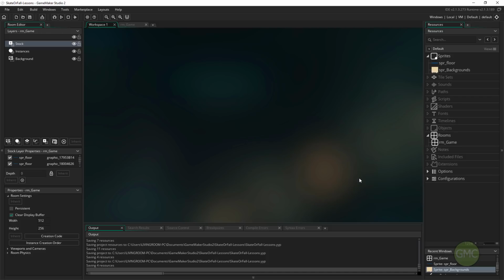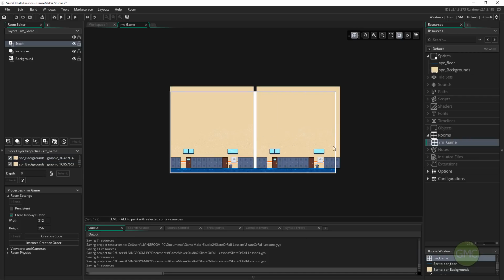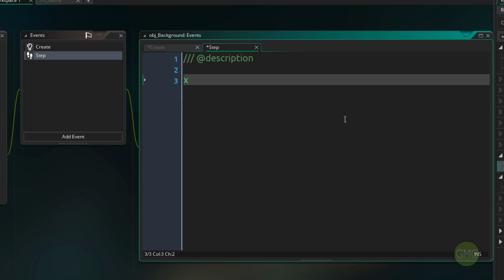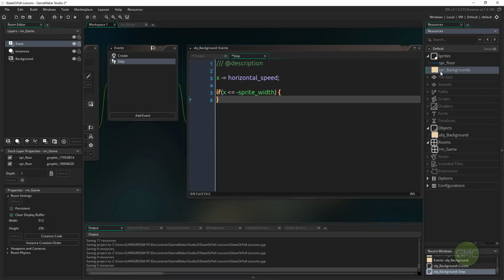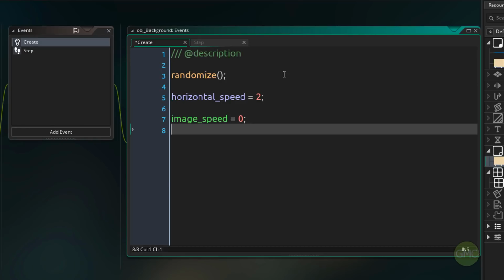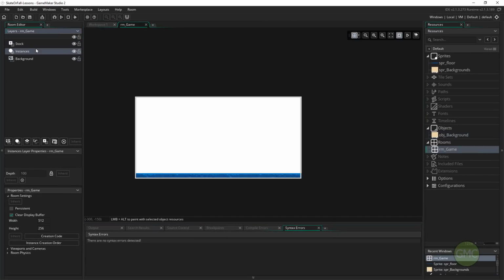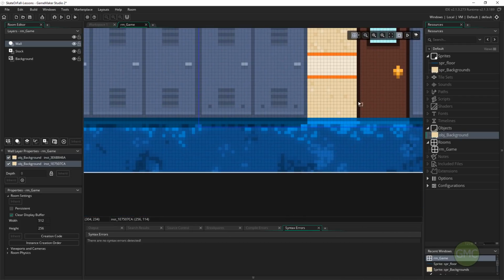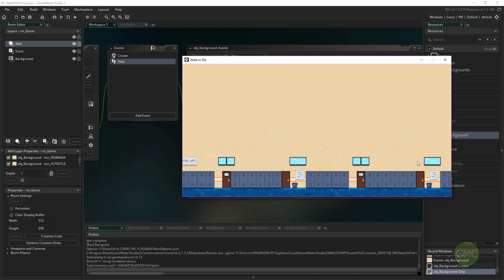Skate or Fall - Lesson 3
In this video lesson we will be taking our background sprite image and learn how to choose a random frame to display and move the tile along the X axis to create a scrolling effect.